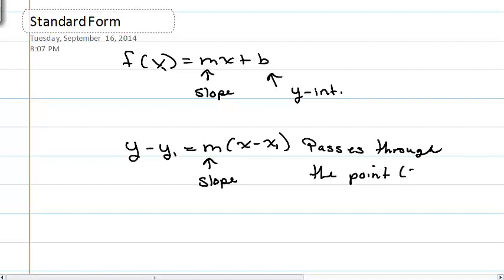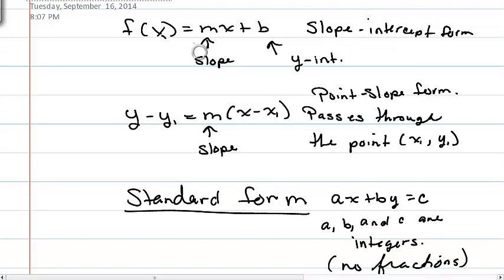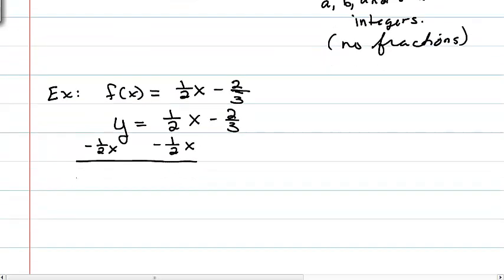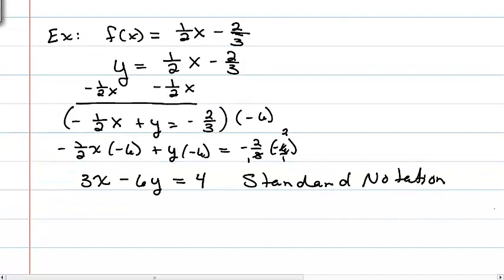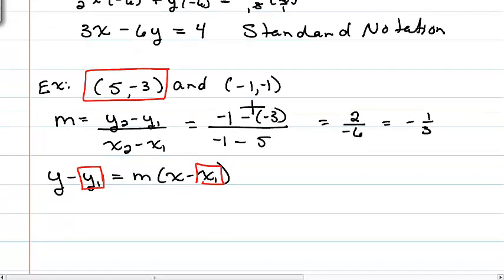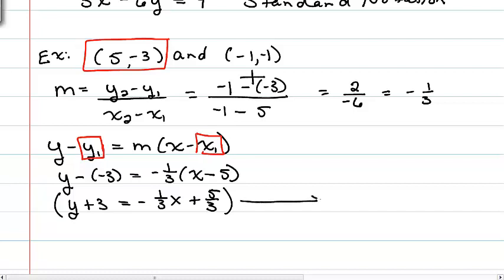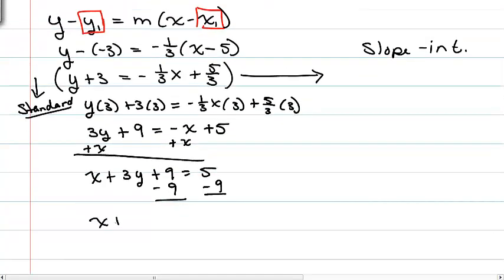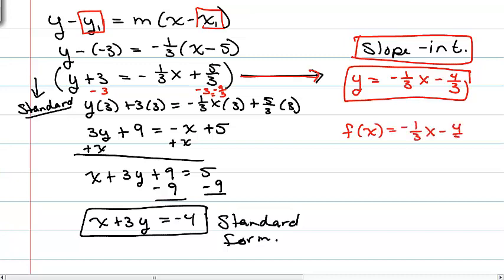Standard Form of a Line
How to write a line in standard form from slope intercept (function notation) form and from two given points.